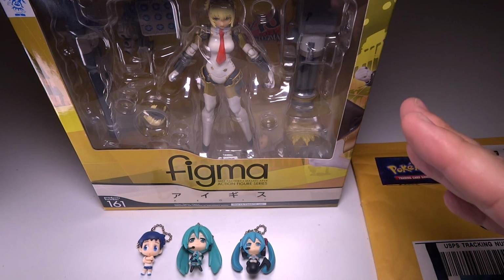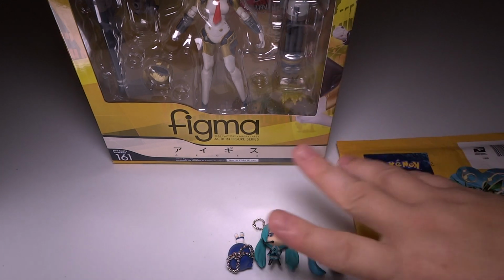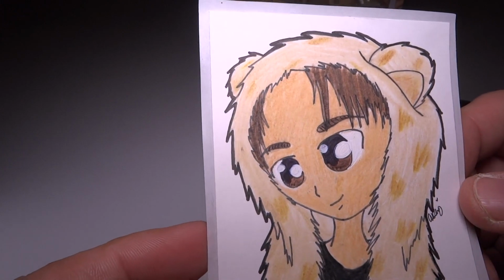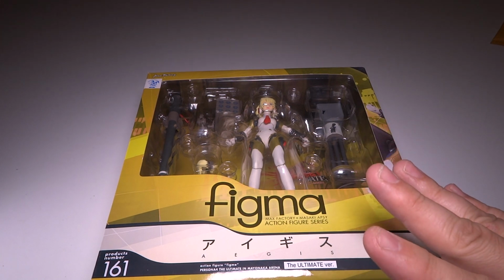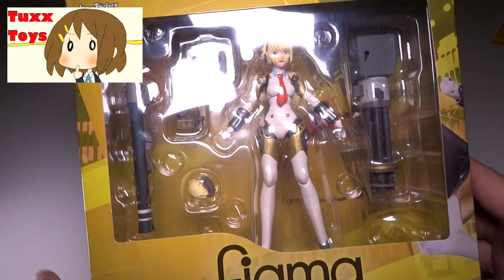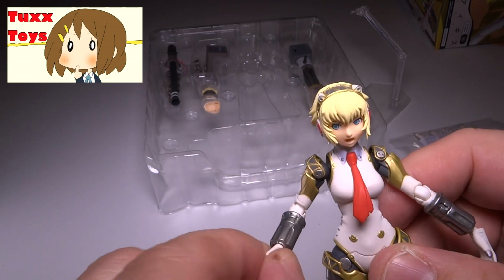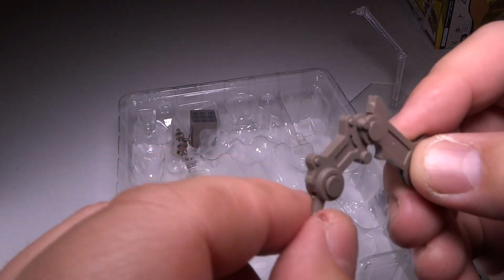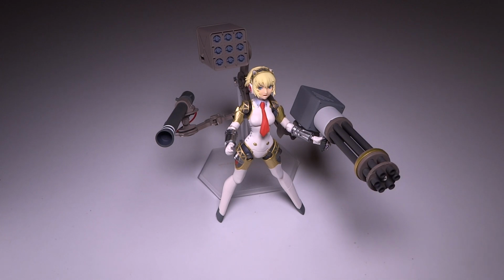Figma 161 Aigis The Ulitmate Version – Persona 4 Arena, Christmas gifts and art commission.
I received a few Christmas Gifts too late for my Xmas haul video so lets check these out. I also talk about a great art commission I did .